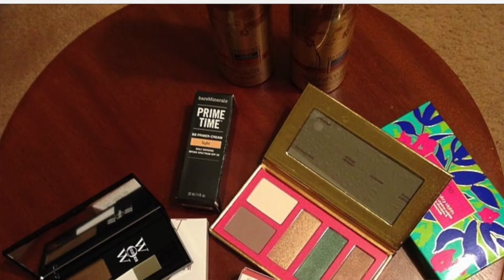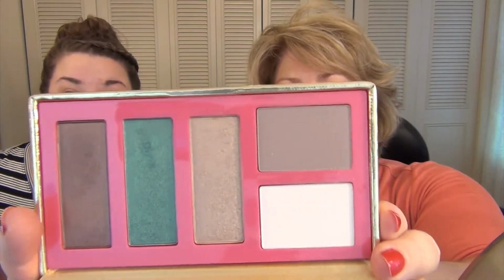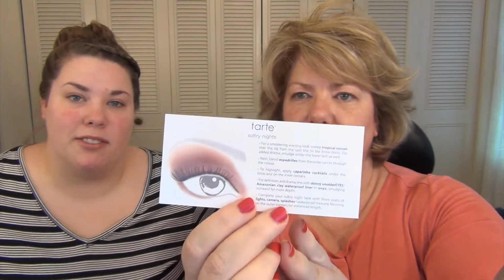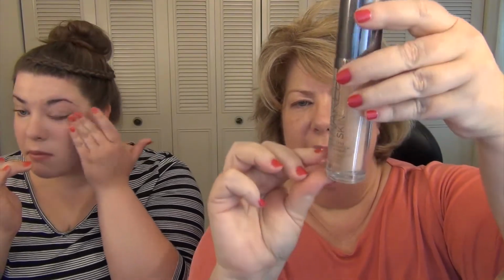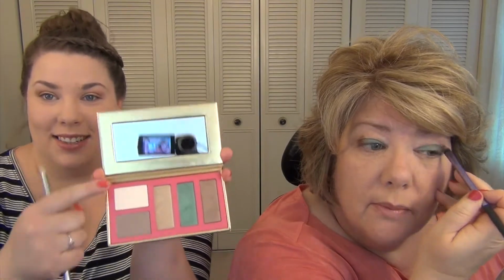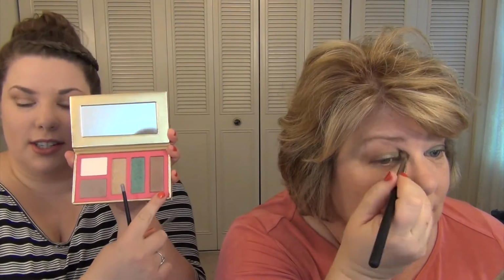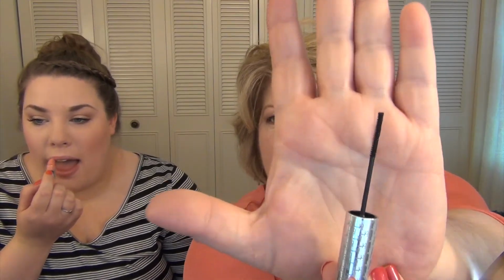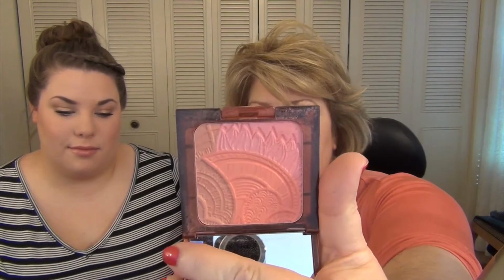Tarte Golden Days & Sultry Nights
It's a chatty GRWM style video with Kate using the new Tarte Golden Days & Sultry Nights palette.  We each do a look using this pretty summer palette.  Cheers!  Melissa

Mailing address:
iLUVFACES1042